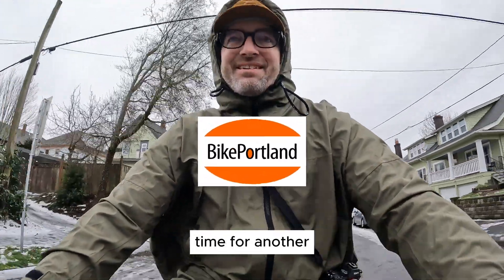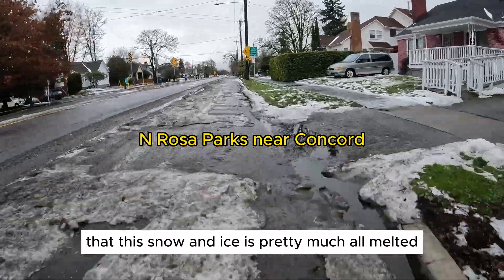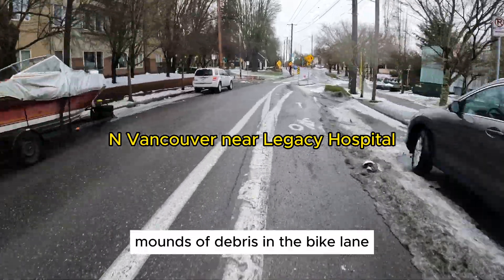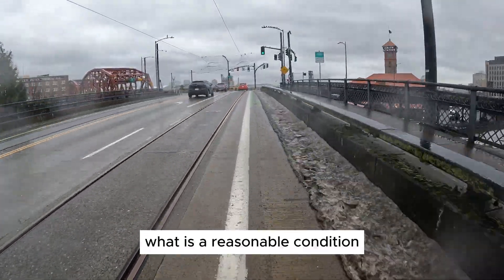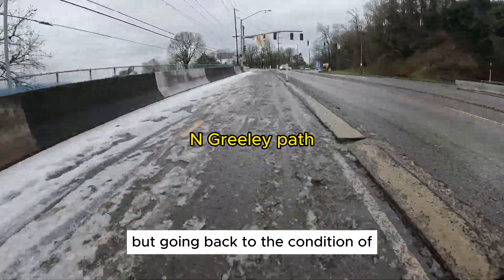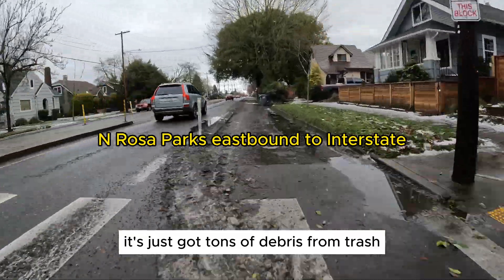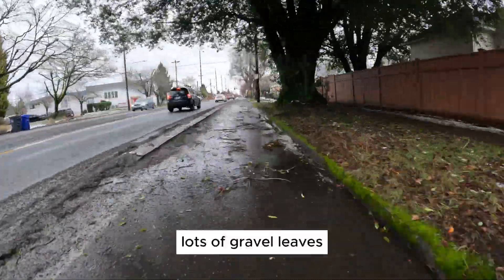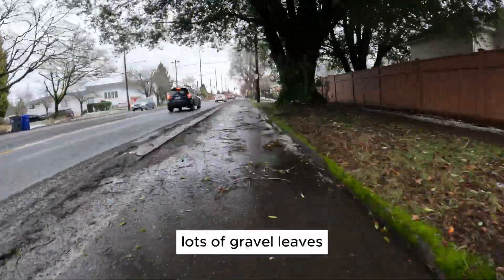Portland Bikeway Conditions Report - Post Winter Storm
Portland endured a big storm with high winds, lots of destruction, and snow and ice. Sunday, January 21st was the first day in about a week I felt it was safe enough to actually go out on a bike. This video shows what some key bikeways looked like on that day.

Please keep in mind mostly all the snow and ice in this video has melted.